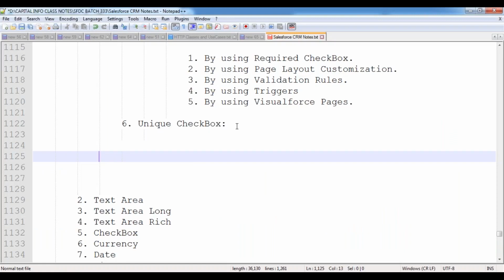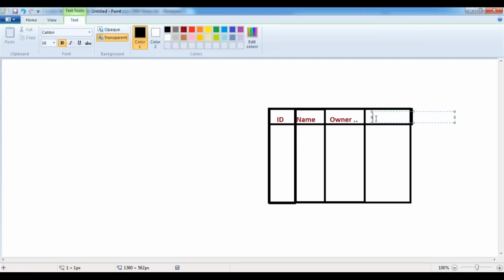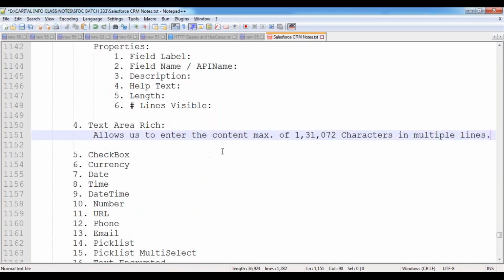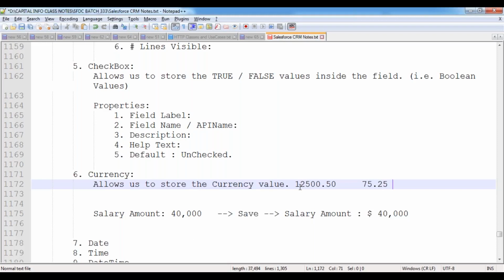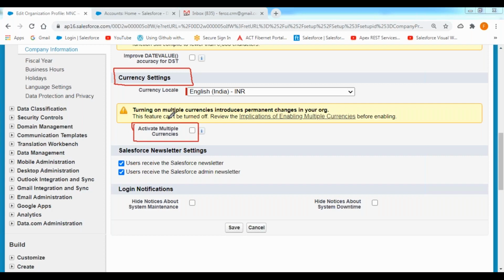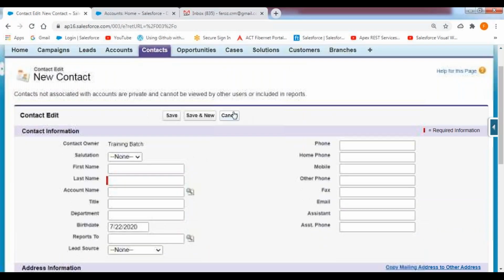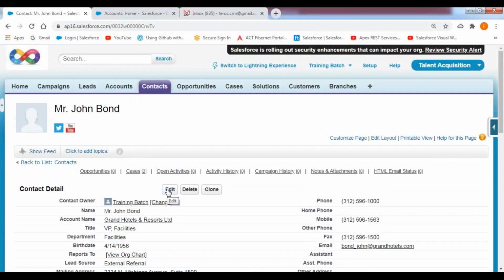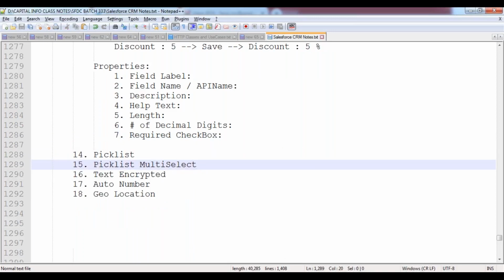Session 17 Field Data Type 2